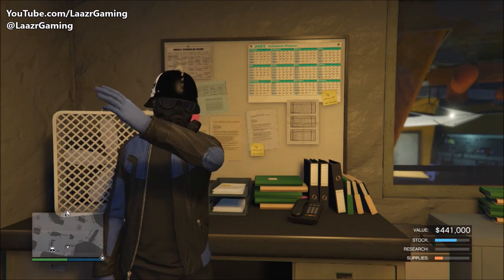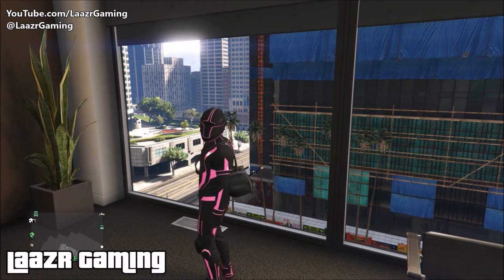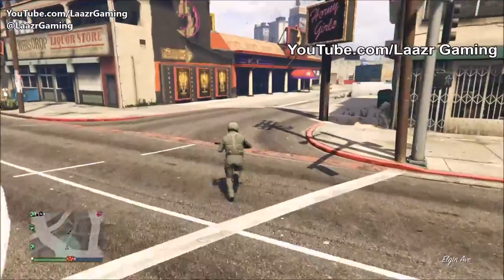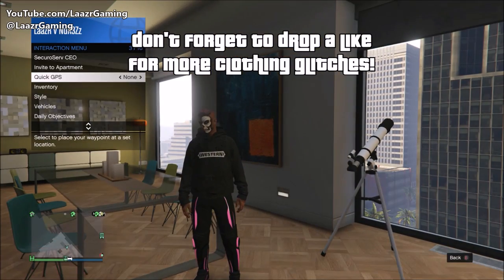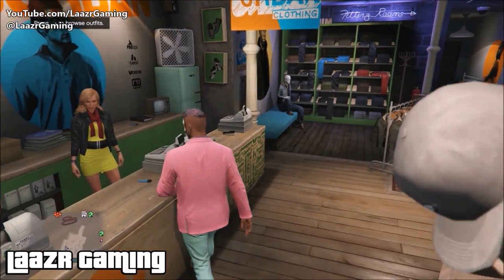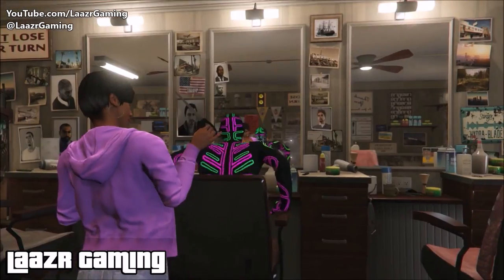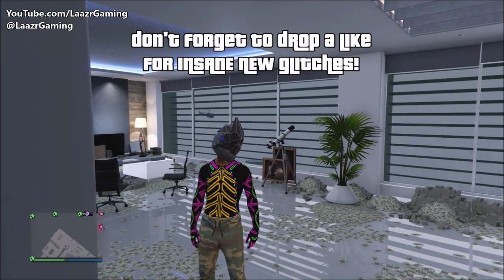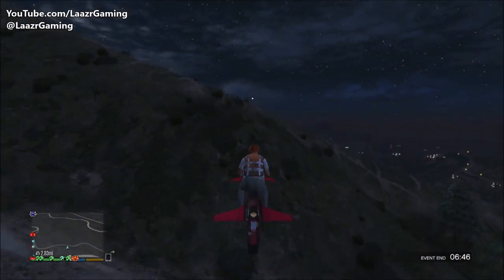GTA 5 Online - Create *TWO* Modded Outfits Using Clothing Glitches (GTA 5 Modded Outfits 2023)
LaazrGaming Presents A Brand "NEW" LEGIT Grand Theft Auto V Online Modded outfit/clothing glitch Guide/Method. In this video I will be showing you 2 epic gta 5 online clothing glitches. This is not a "GTA 5 Money Glitch". This method is working after Patches 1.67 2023 for Next Gen ps4 / Xbox one, PC. ps5, xbox series s, xbox series x.